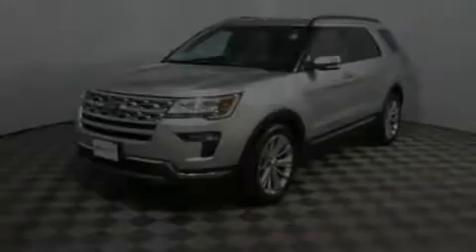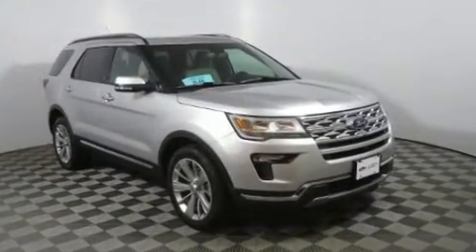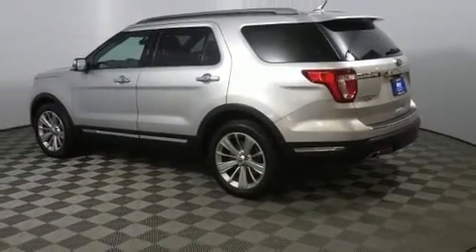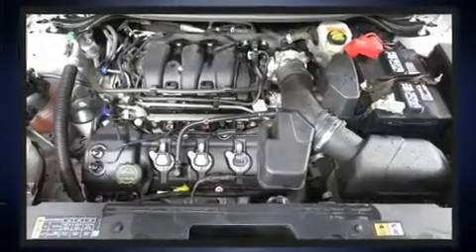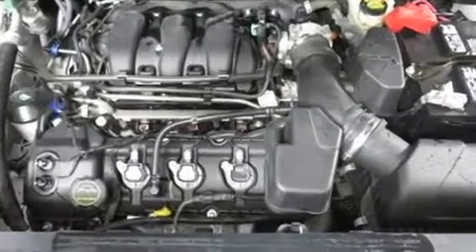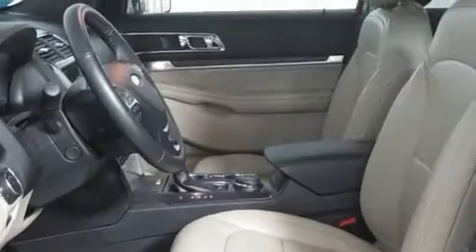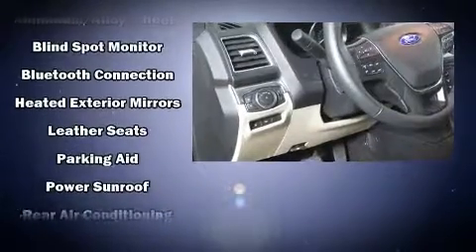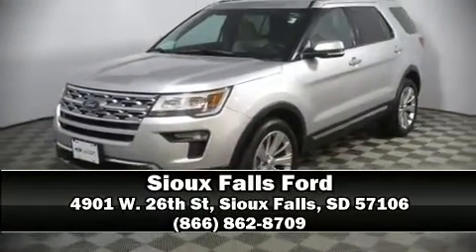2019 Ford Explorer Limited in Sioux Falls, SD 57106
4901 W. 26th St

Familiarize yourself with the 2019 Ford Explorer. With fewer than 35,000 miles on the odometer, this 4 door sport utility vehicle prioritizes comfort, safety and convenience. Smooth gearshifts are achieved thanks to the 3.5 liter 6 cylinder engine, providing a spirited, yet composed ride and drive. Four wheel drive allows you to go places you've only imagined. Turbocharger technology provides forced air induction, enhancing performance while preserving fuel economy. Ford prioritized fit and finish as evidenced by: a built-in garage door transmitter, heated and ventilated seats, automatic temperature control, heated steering wheel, a power rear cargo door, an overhead console, and a blind spot monitoring system. Ford also prioritized safety and security by including: dual front impact airbags, head curtain airbags, traction control, brake assist, a panic alarm, an emergency communication system, and 4 wheel disc brakes with ABS. With electronic stability control supplementing mechanical systems, you'll maintain precise command of the roadway. This vehicle has achieved Certified Pre-Owned status, by passing Ford's rigorous certification process. We pride ourselves on providing excellent customer service. Stop by our dealership or give us a call for more information.